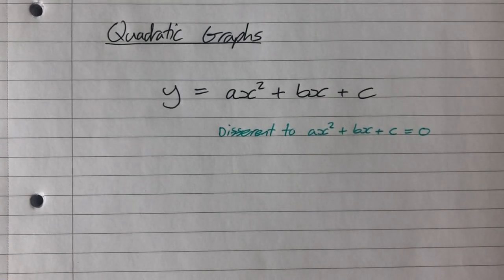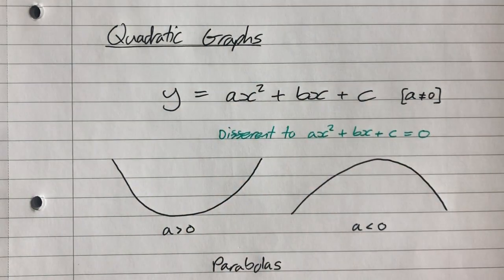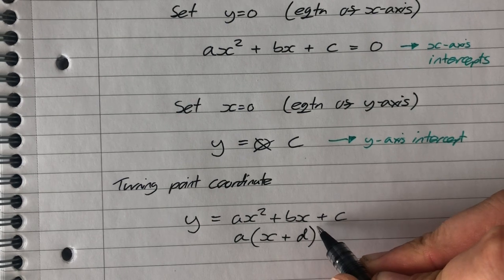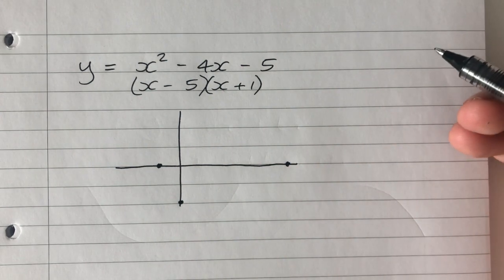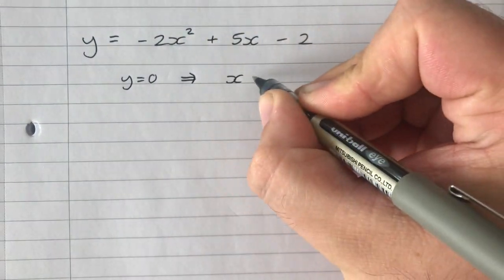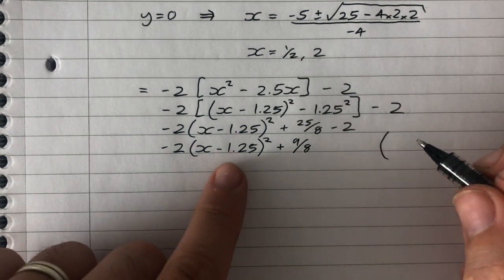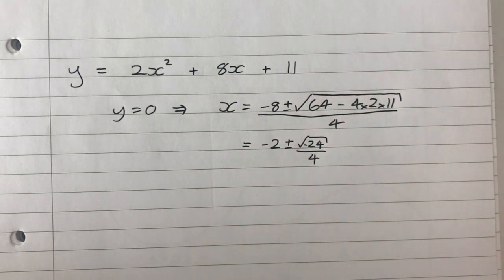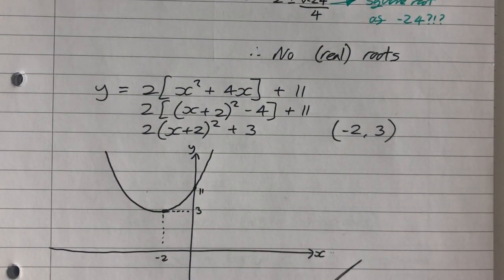Year 12 Pure 06 Quadratic Graphs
Sketching Quadratic Graphs from their Equation